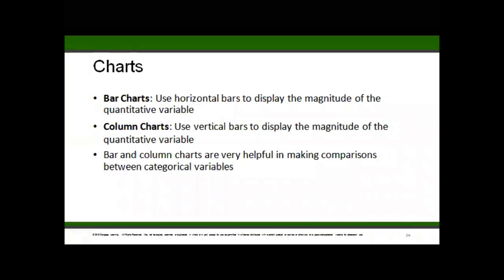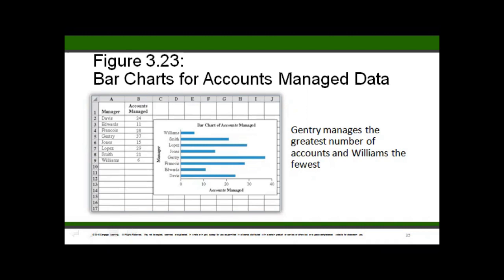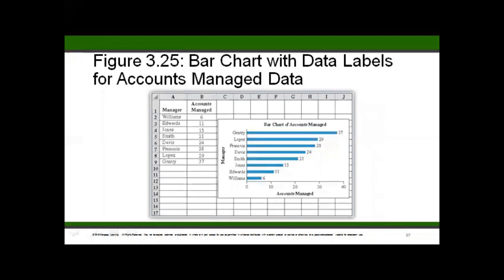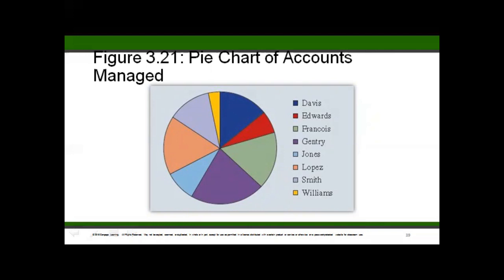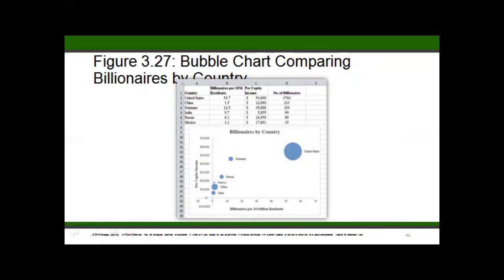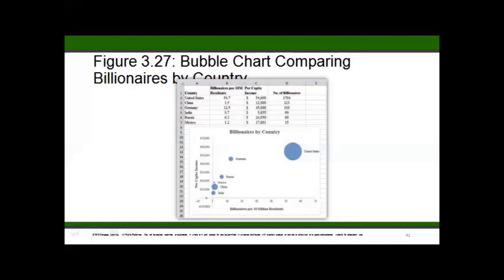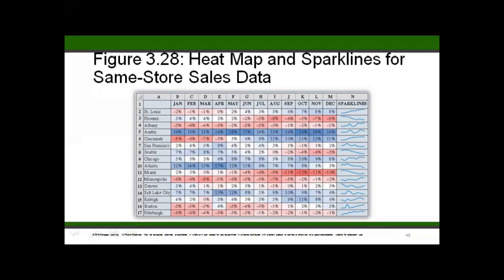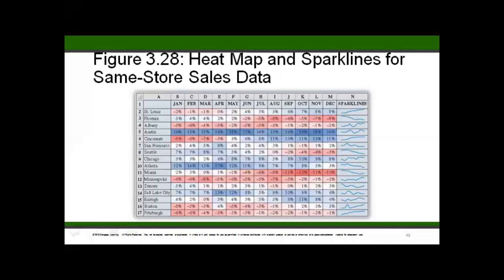How To Create BUBBLE CHART and HEATMAP in Excel